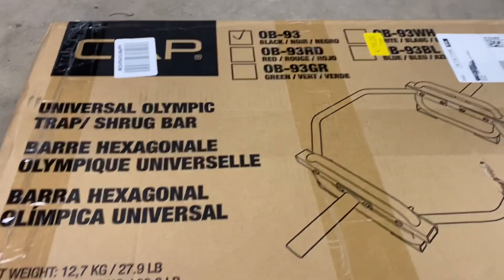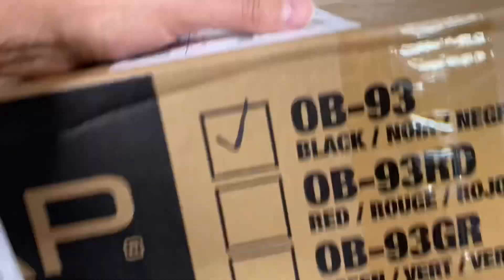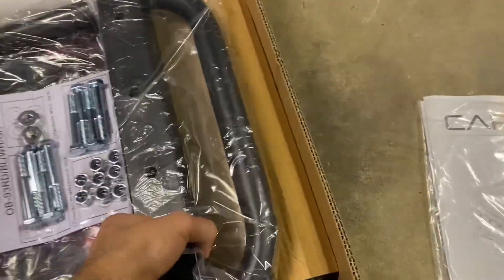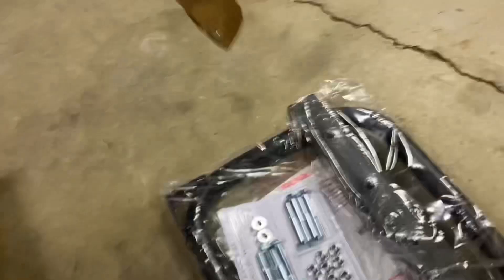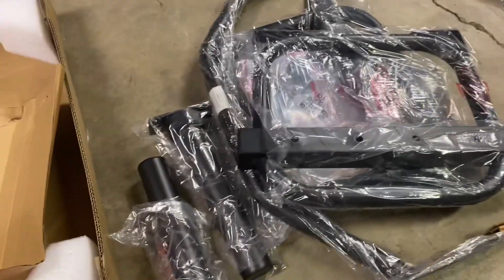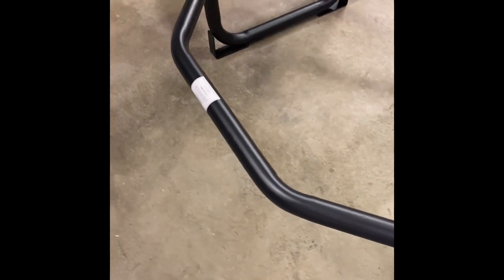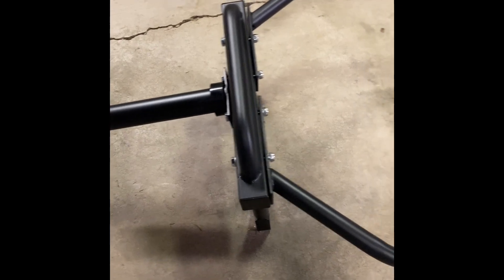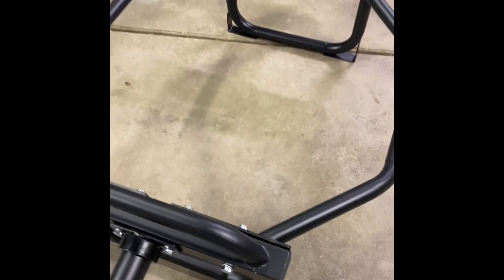CAP HEX BAR (UNBOXING & REVIEW)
Hex bar is great machine used for workouts such as deadlifts & shoulder shrugs amongst other things. Unboxing & review.